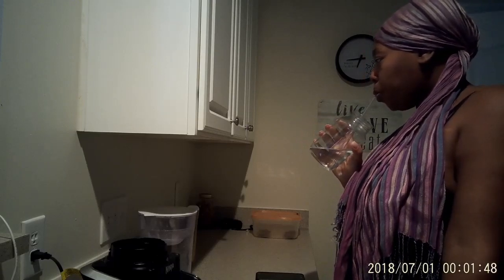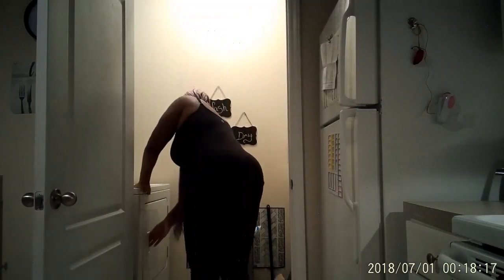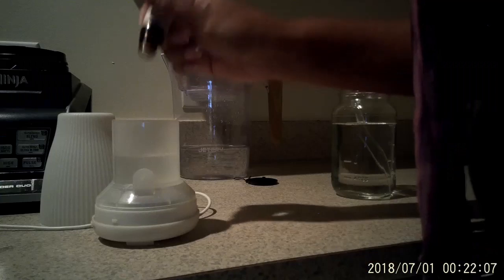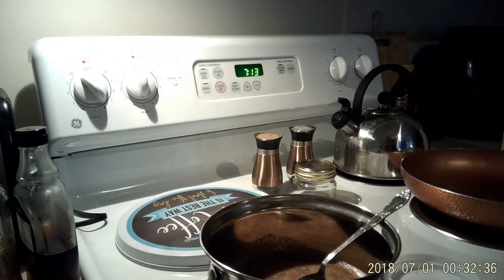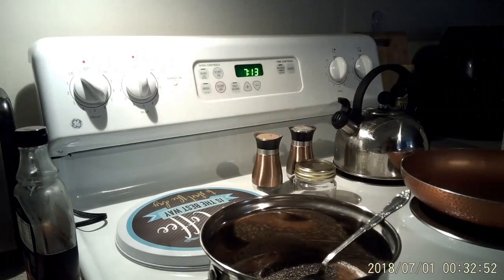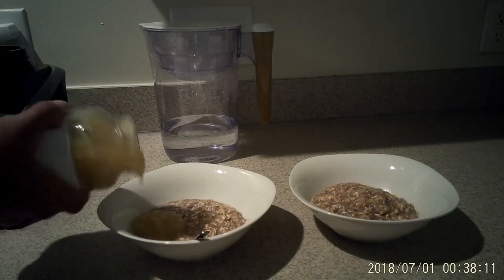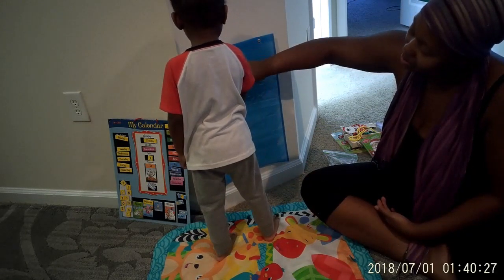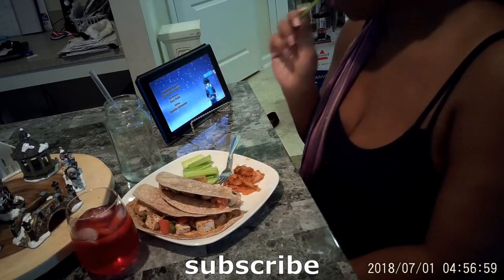Housewife early morning routine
just a small part of one of my mornings as a housewife